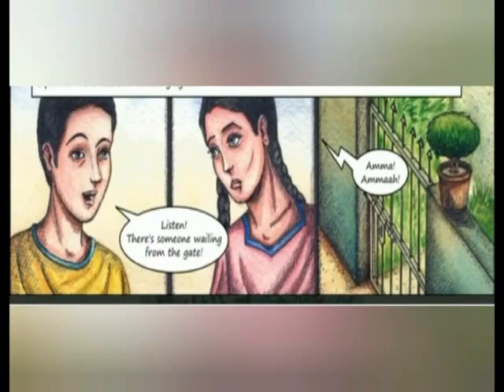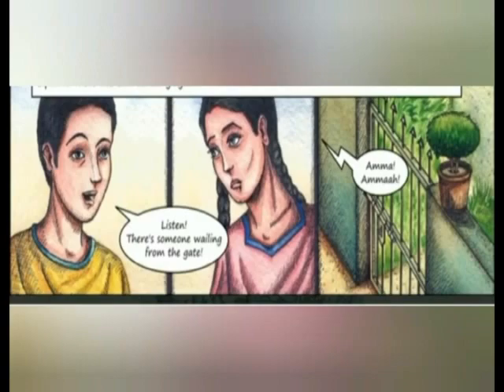A Gift of Chappals (Part2) class 7